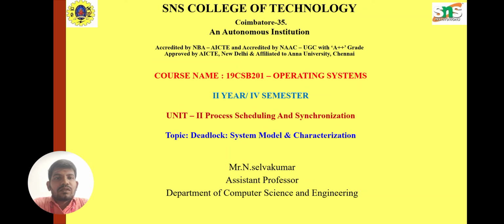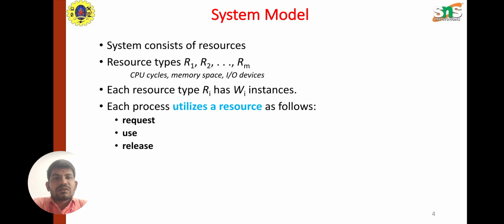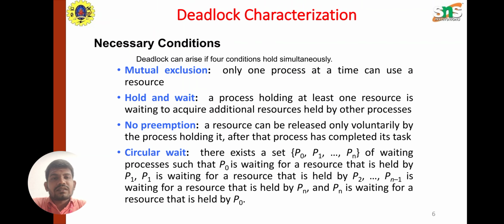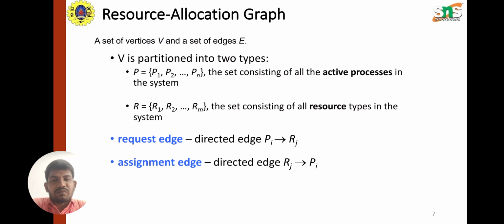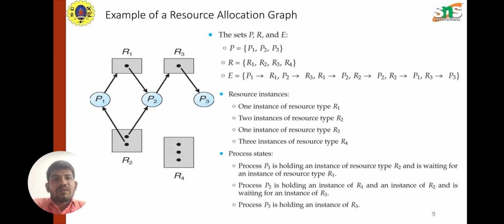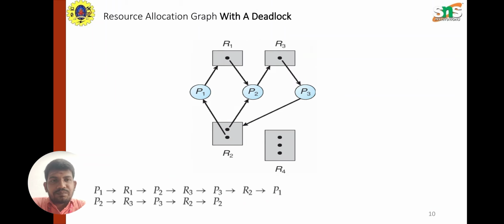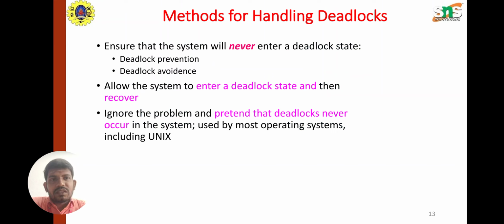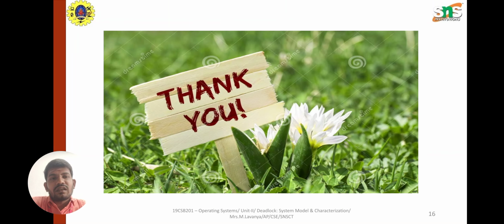Operating System - Deadlock prevention